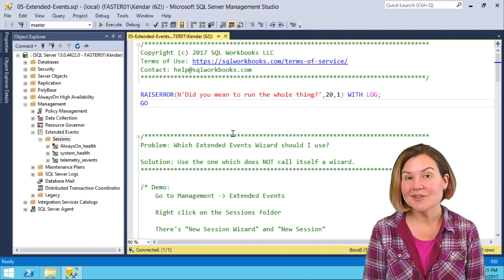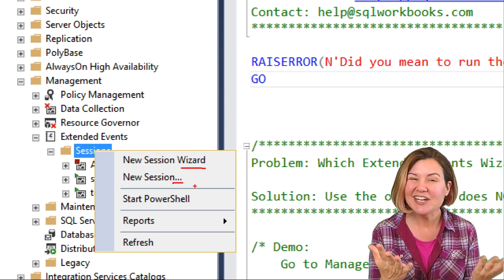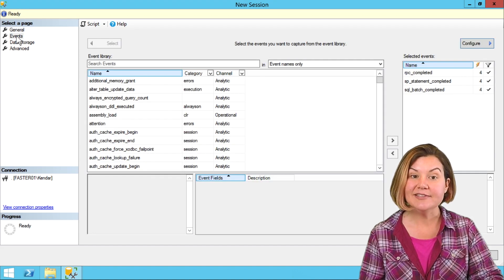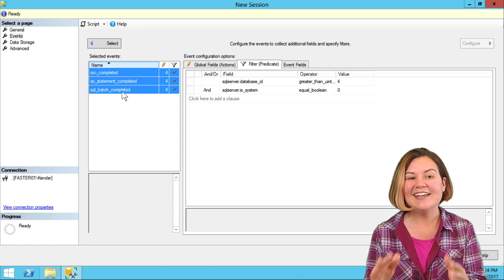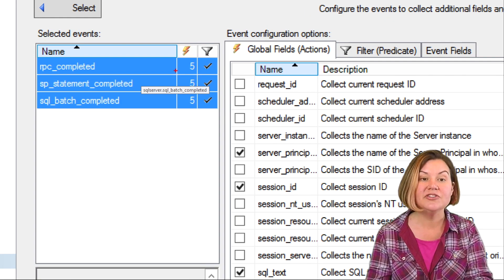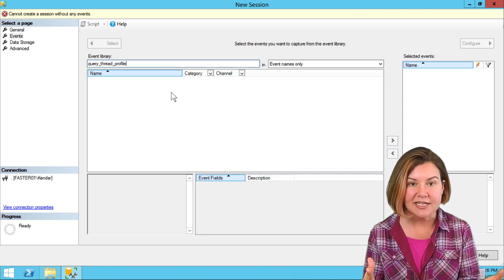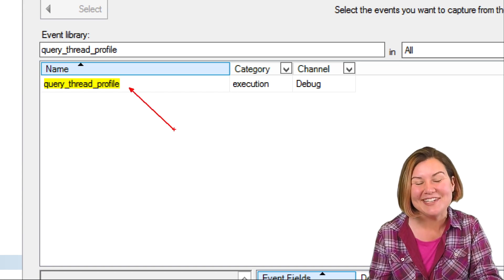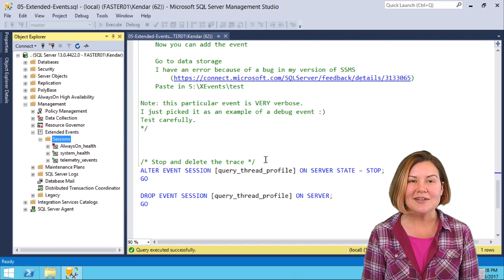SSMS Shortcuts - XEvents Wizard Secrets